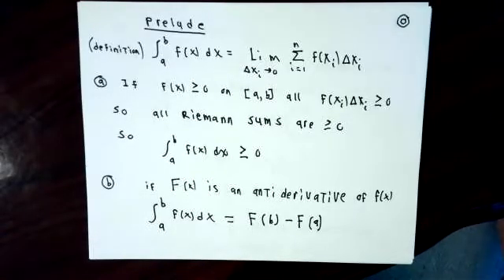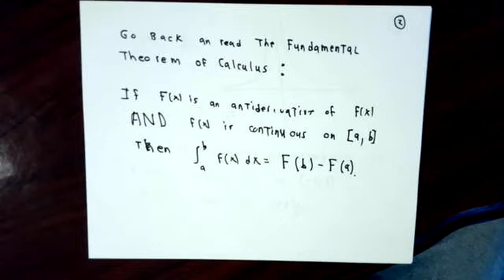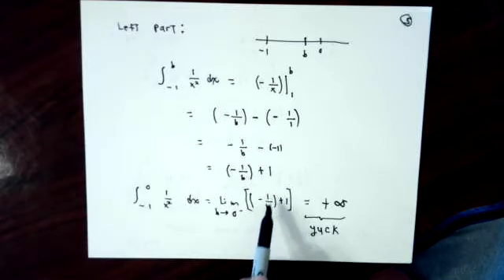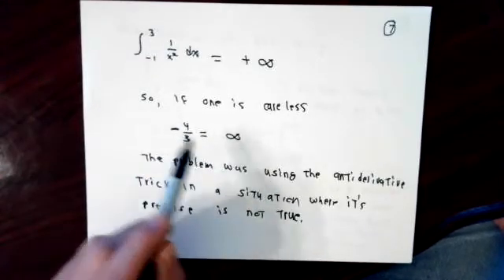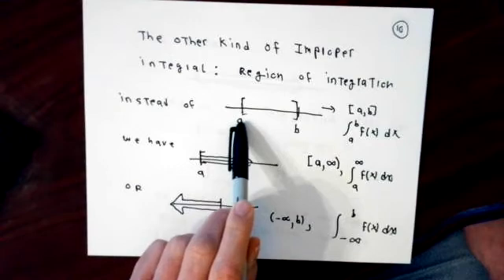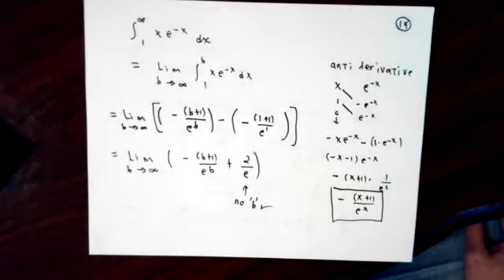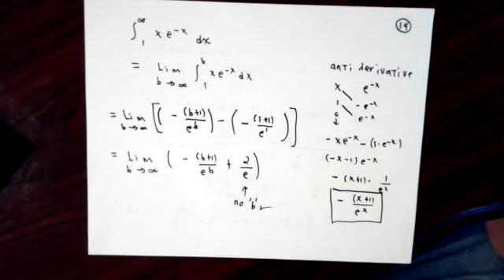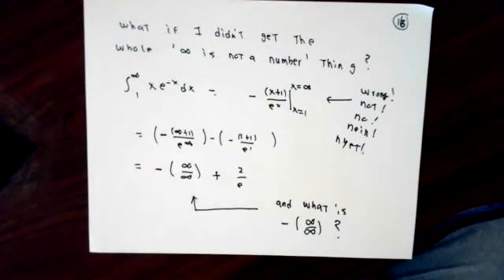Improper Integrals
In this video we look at extensions of the usual or proper integrals to situations where there may be something wrong with the function we are
integrating and also where the region of integration may be infinite in extent, the so called improper integrals.